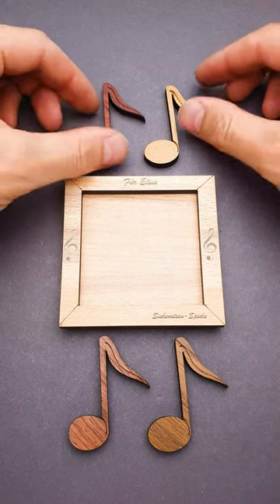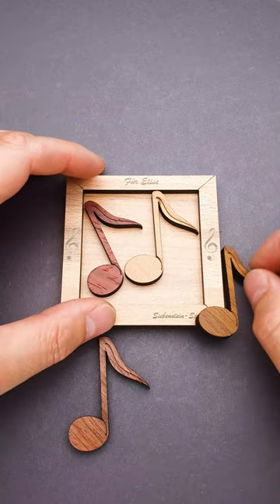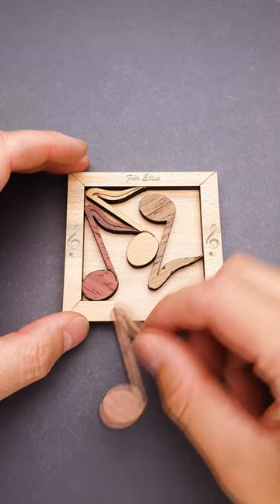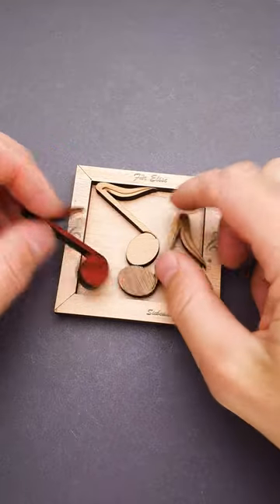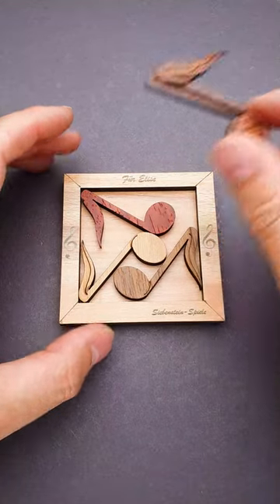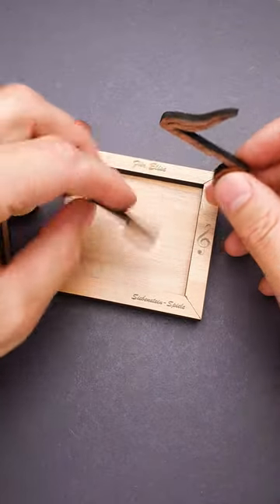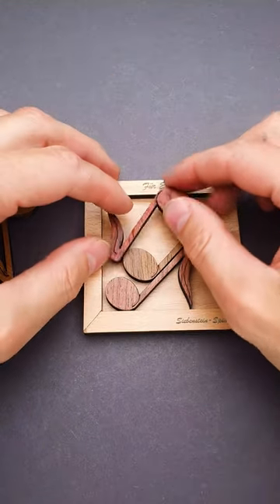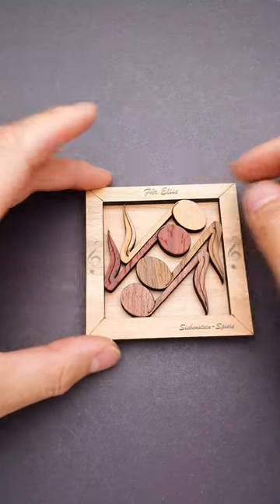Put all parts inside the tray